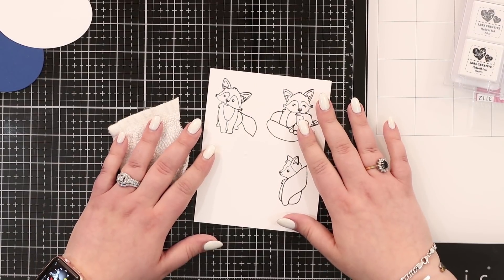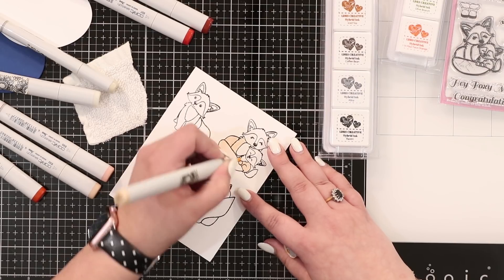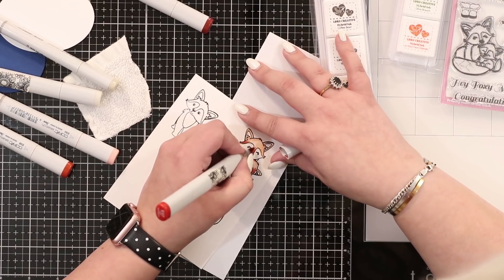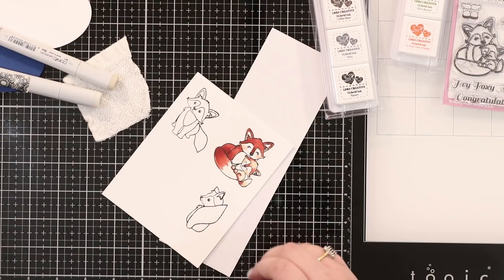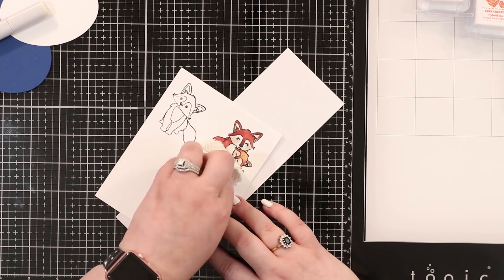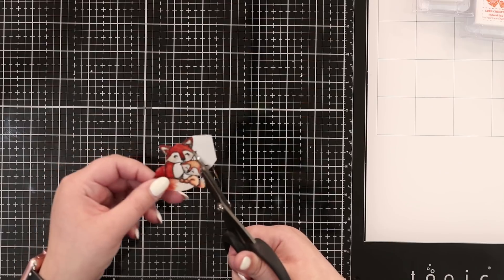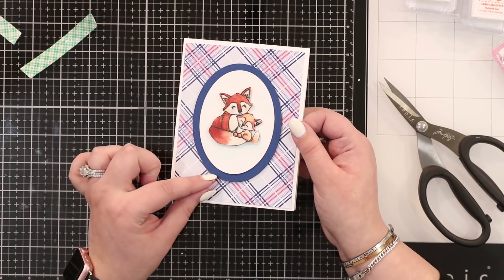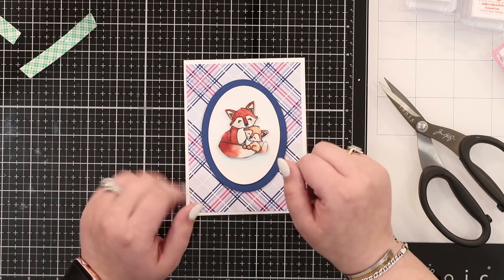Magic Fur Coloring Technique for Alcohol Markers & Copics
Hi! Watch Alexandra as she shows you how to create a cute and simple card that can be used for any occasion with LDRS Creative's September release!

• Flat Card Front - 5.5 x 4.25 - Neenah, Solar White - 25 Pack

• Copic Various Ink Blender Solution-6.76 Ounce
[ Amazon US ]

• AmazonBasics Cotton Washcloths, 24 - Pack, White
[ Amazon US ]

• Lawn Fawn - 8.5 x 11 Cardstock - Blue Jay - 10 Pack

• LDRS Creative - 6 x 6 Paper Pack - Arctic Snowfall